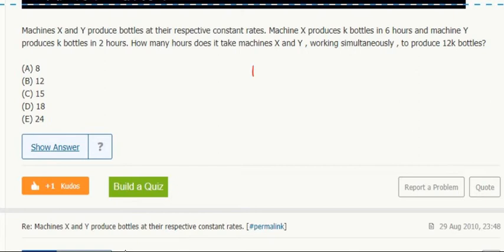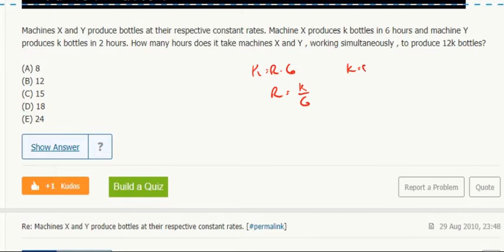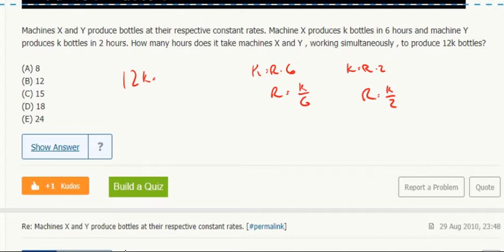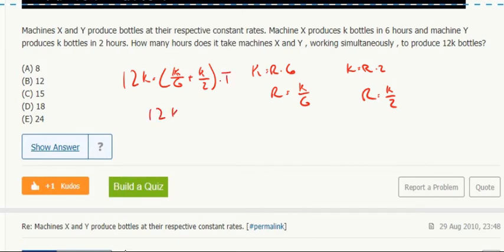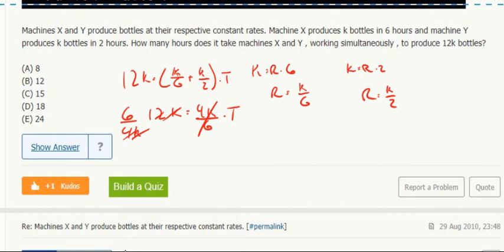Work 2- Machines X and Y produce bottles at their respective constant rates. Machine X produces k...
Machines X and Y produce bottles at their respective constant rates. Machine X produces k bottles in 6 hours and machine Y produces k bottles in 2 hours. How many hours does it take machines X and Y , working simultaneously , to produce 12k bottles?